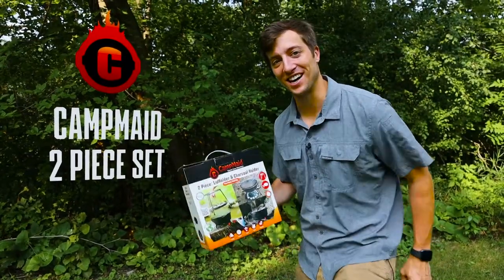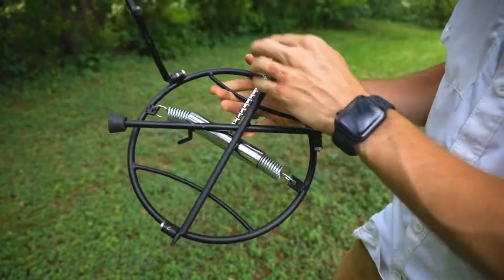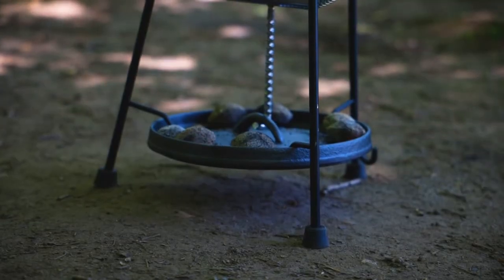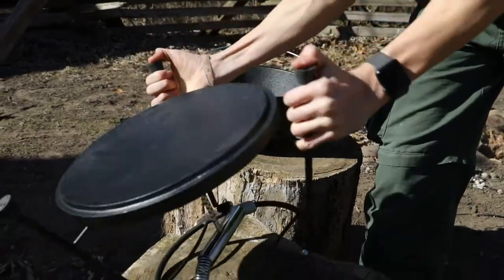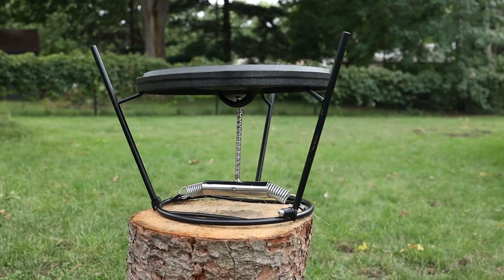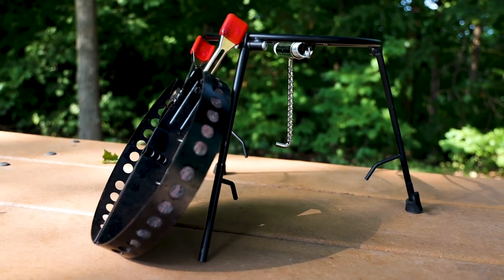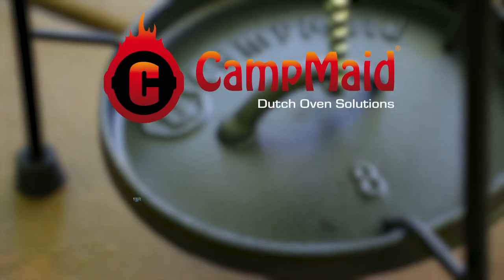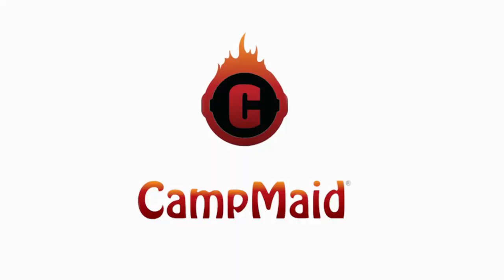CampMaid 2-Piece Dutch Oven Tool Combo with Carry Bag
The CampMaid® 2-Piece Dutch Oven Tool Set with Carry Bag  Includes:

CampMaid Lid Lifter
CampMaid Charcoal/Wood Holder Heat Source

*Dutch Oven Sold Separately